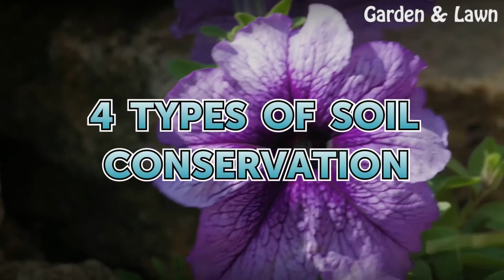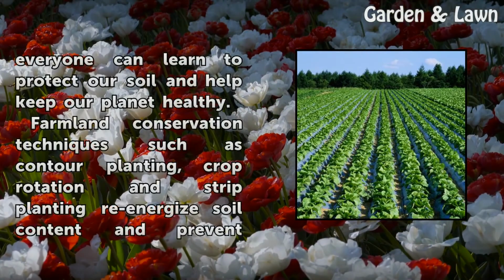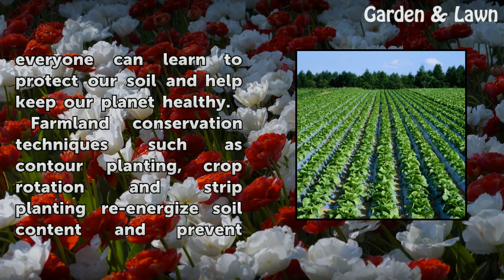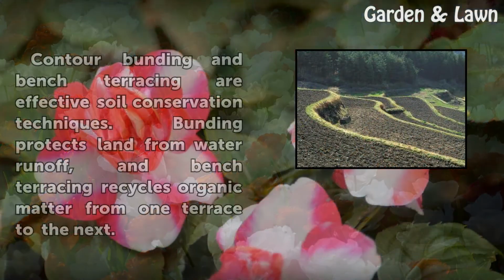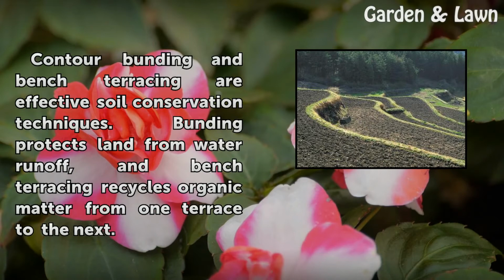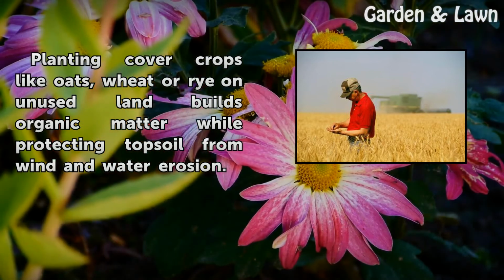4 Types of Soil Conservation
4 Types of Soil Conservation. Soil is one of our most important resources. We rely on good soil for farming, filtration systems and protection against harsh elements. Because of the overuse of land, soil erosion is now a global issue, but everyone can learn to protect our soil and help keep our planet healthy.